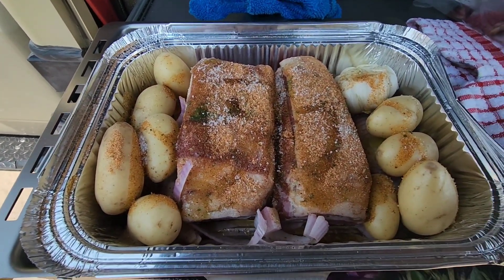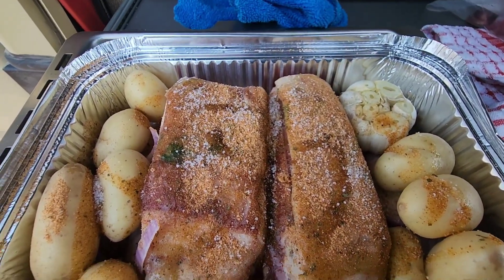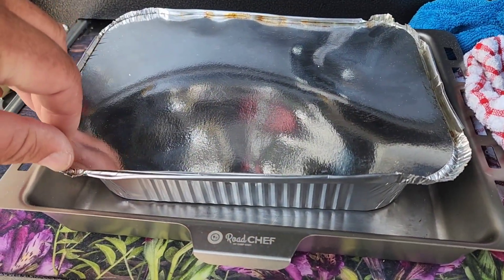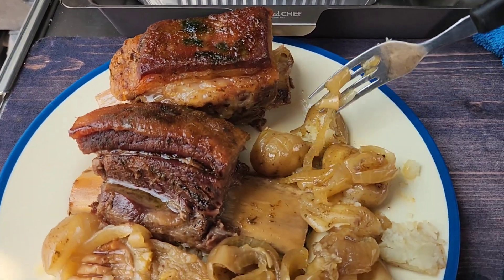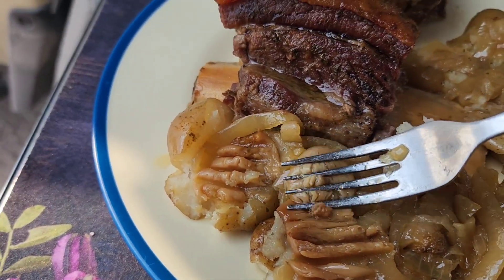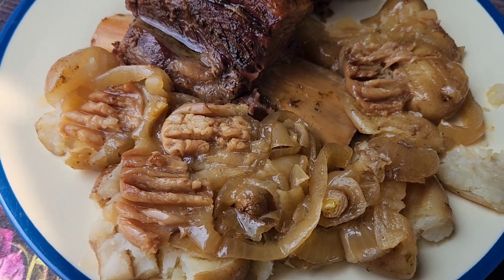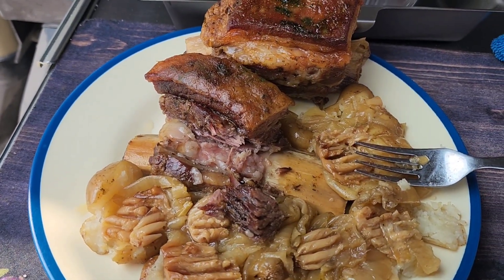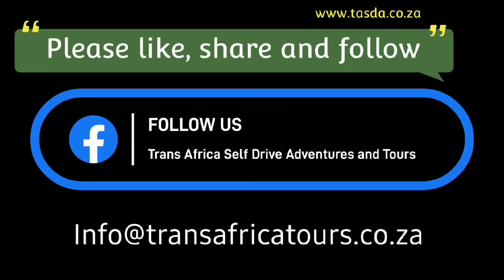Shortrib in 12v oven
Beef rib is very underrated as a prime meat cut. I'll show you how to prepare it, that it falls from the rib bone. This is insanely lekker and easy. This is one of the most flavorful meat cuts on beef.

You'll need:
✅Beef rib (bone in)
✅Baby Potatoes
✅Onions
✅Garlic

Cooking time - 5 hours at 150 degrees

Born-up-a-tree 😂😂😂